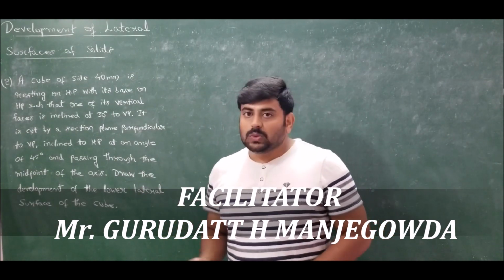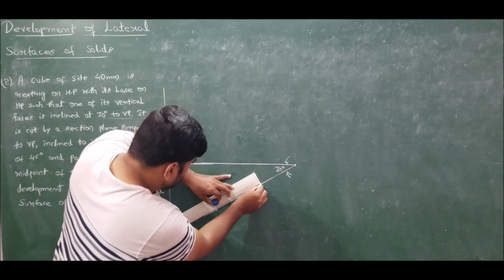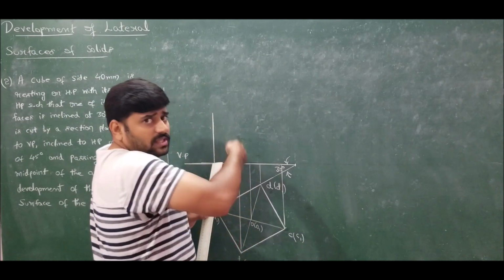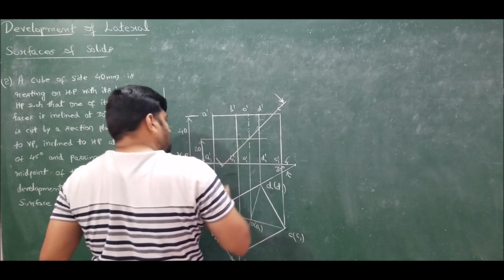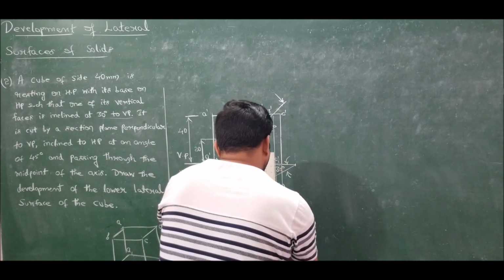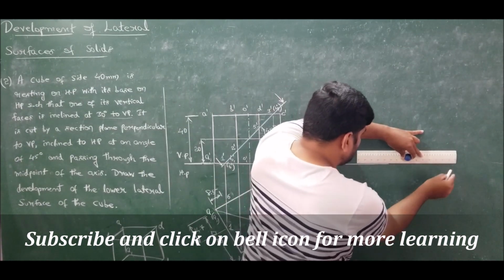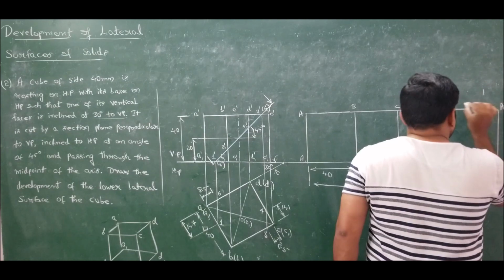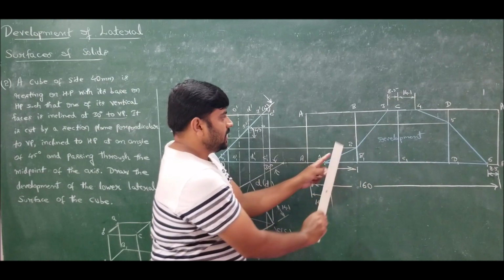48- Development of lateral sufaces of truncated cube- Module 4- Engineering Graphics by GURUDATT.H.M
In this lecture a problem on development of lateral surfaces of truncated cube is solved.